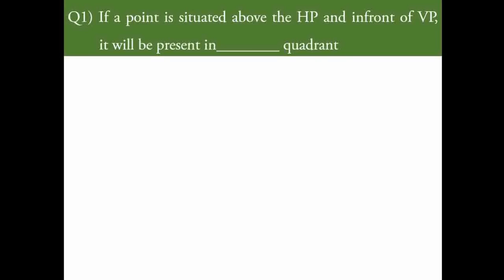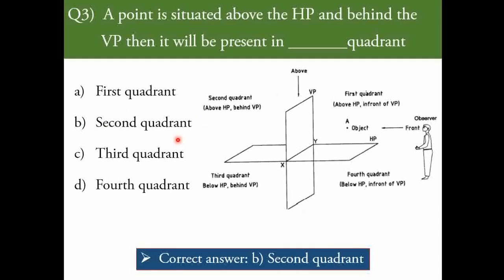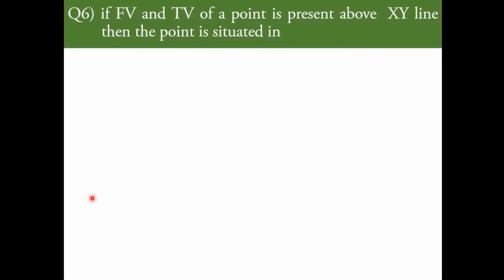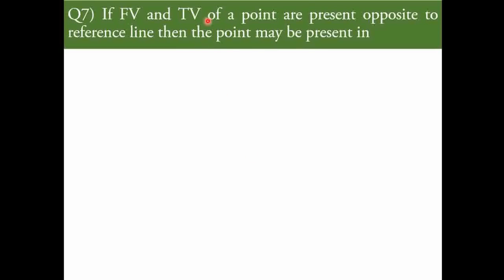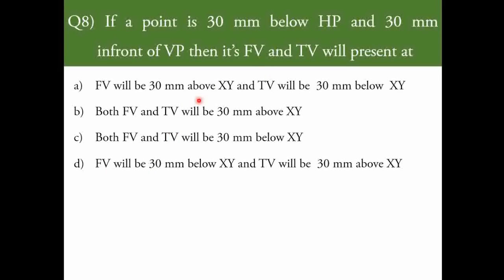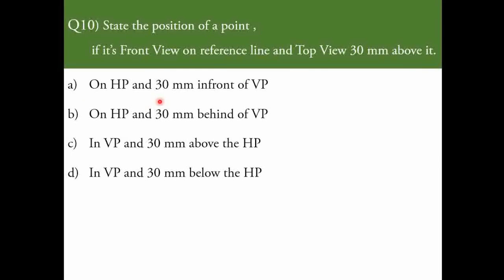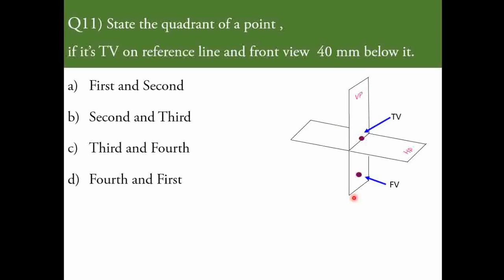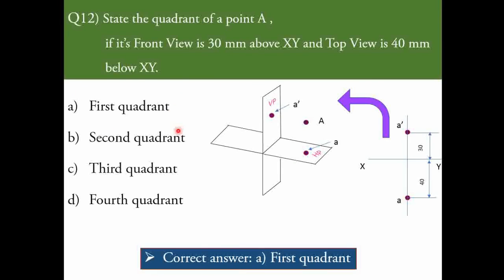MCQ on Projections of Points|| Part 06|| Engineering Graphics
In this video you find the some basic Objective questions on Projections of Points.

Similarly watch following videos for more knowledge on Engineering Graphics topics

Multiple choice questions / Objective questions on Basics of Engineering Graphics | Part-03

6) How to draw Isometric View from given views as Front View and Top View-Part02|Engineering Graphics

8)How to draw the Sectional view and True shape of the section for Hexagonal Prism in Graphics